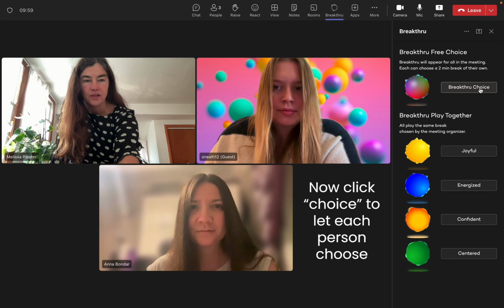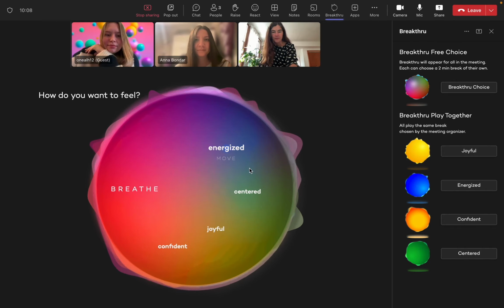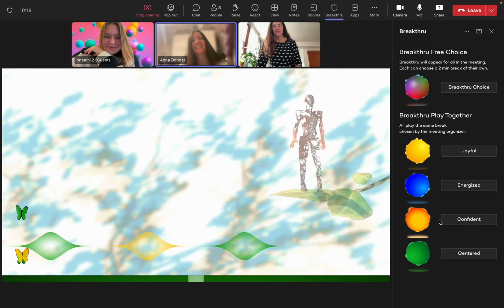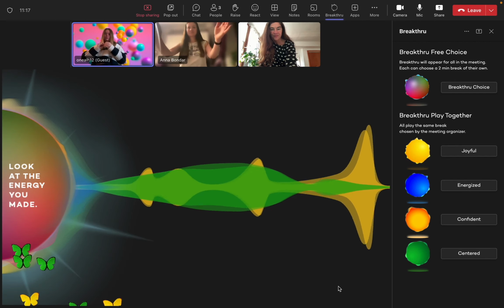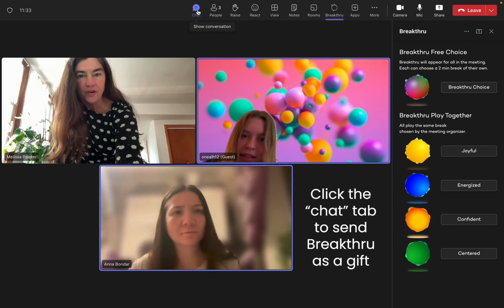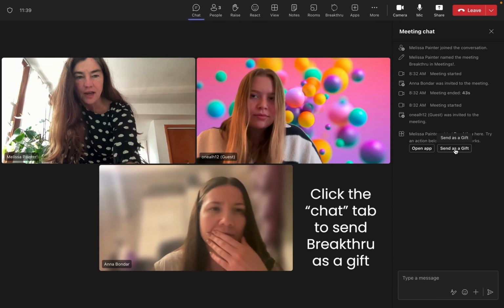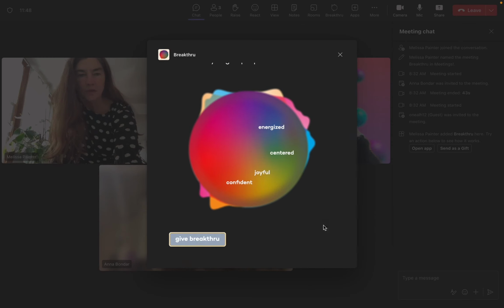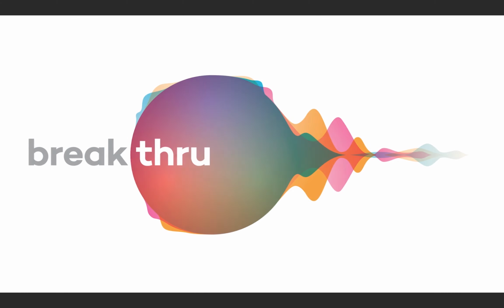How to Use Microbreaks in Meetings with Breakthru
Introduce microbreaks into your meetings with Breakthru. Two minute microbreaks energize your team, boost focus and productivity, improve attention and memory, and build connections and collaboration. They enhance learning and engagement, for meetings that deliver greater impact.